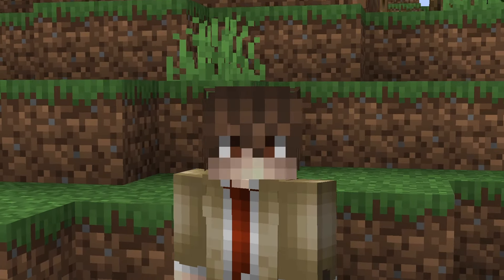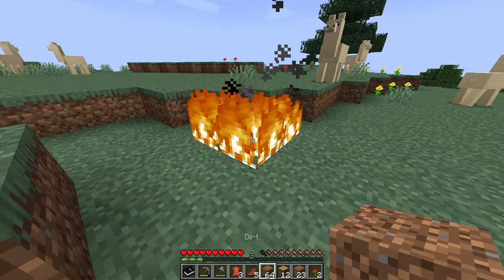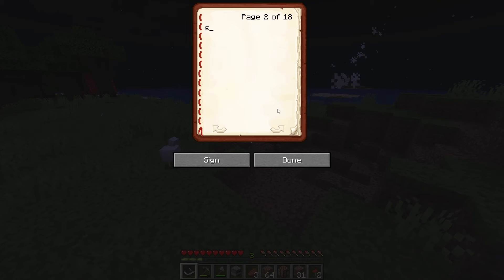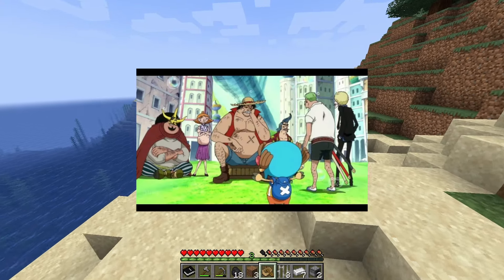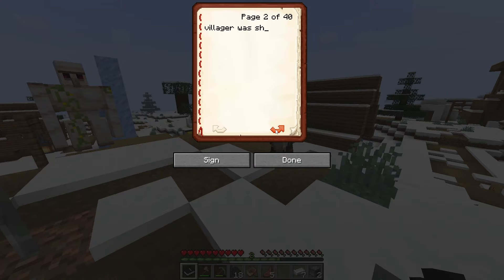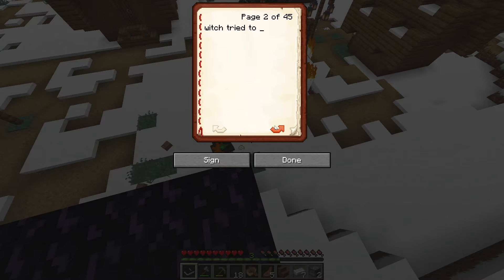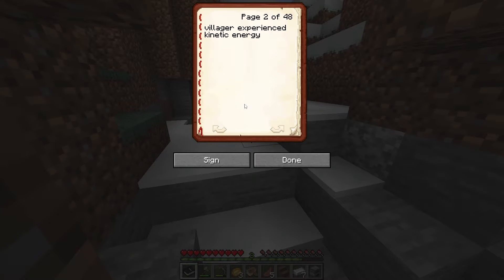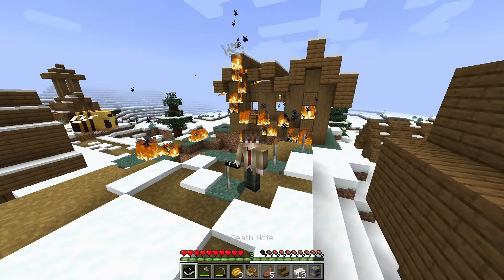I played Minecraft with the Death Note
I survived in Minecraft as Light Yagami...